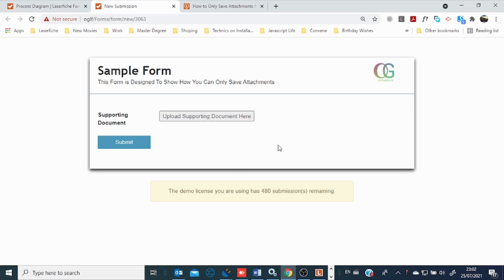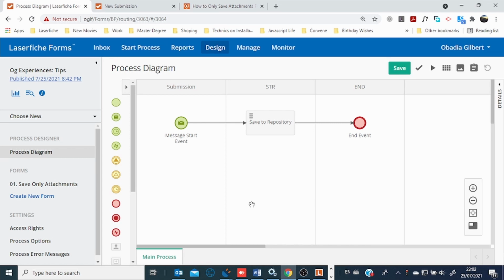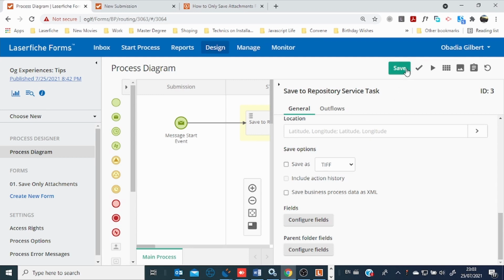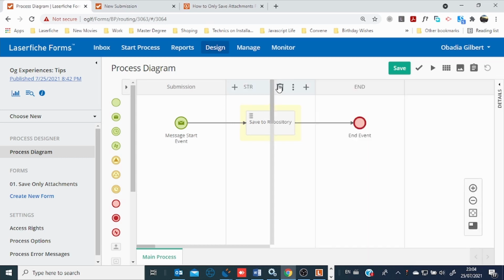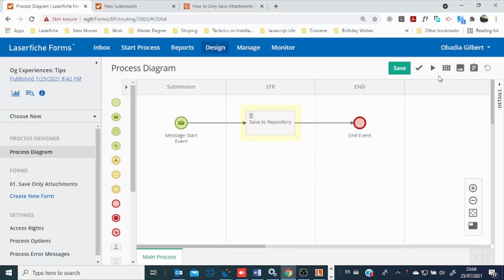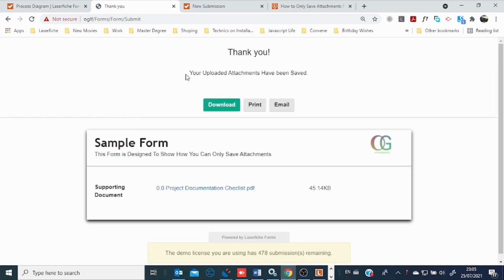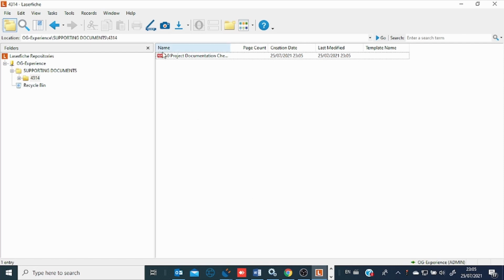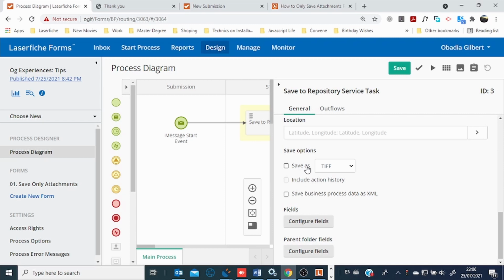Saving Only Attachments from Laserfiche Form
Is there a way within Forms 10.1 to only save the attachments from a form and not the form itself? In the Save Options for the Save to Repository task, I have tried changing the Save As to No Form, but it just creates a document with no pages in the repository.

Using Laserfiche form how to save an attachment only to the repository
you can just uncheck the Save As option to not save the form.